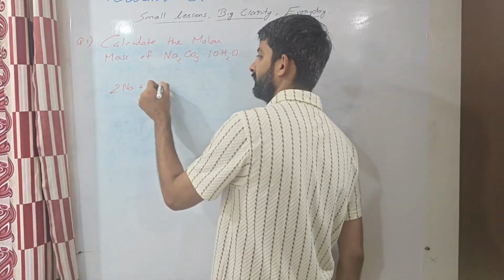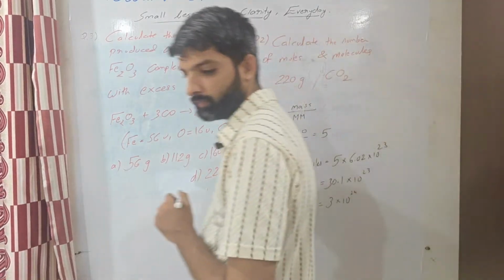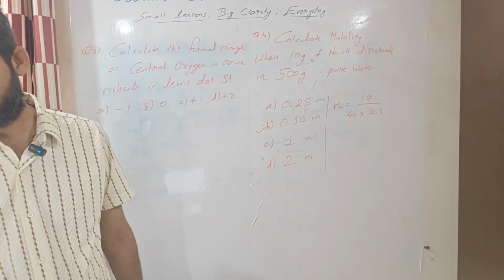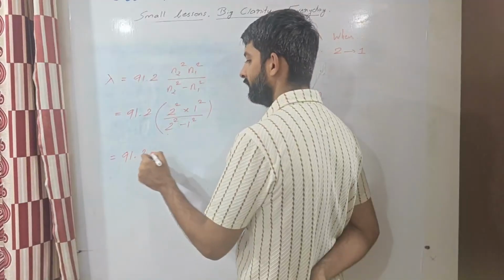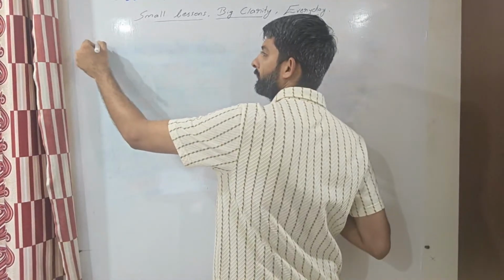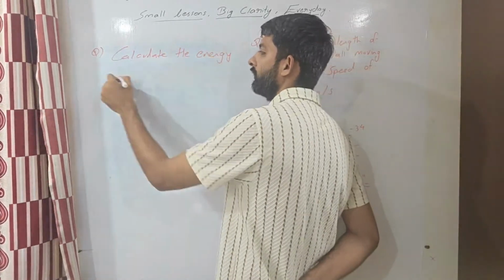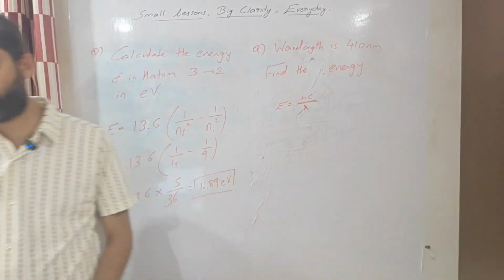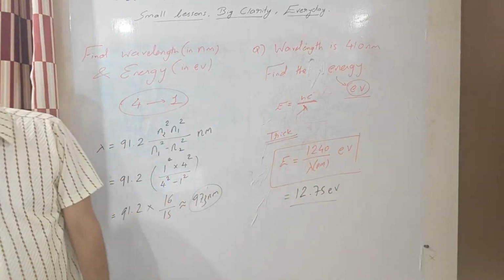🔴 LIVE 🔥 Mission Board 2027 | Day 1 Class 11 Chemistry | Board PYQs + Best MCQs | CBSE & GSEB.